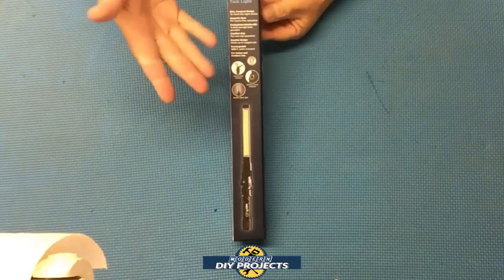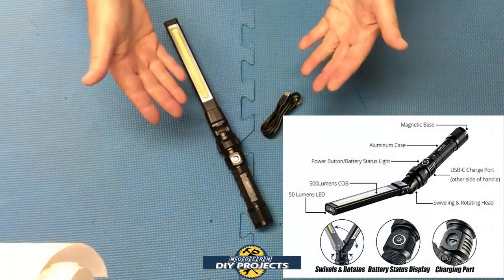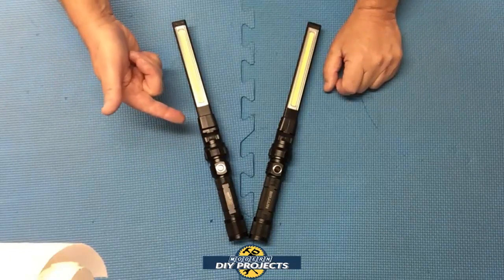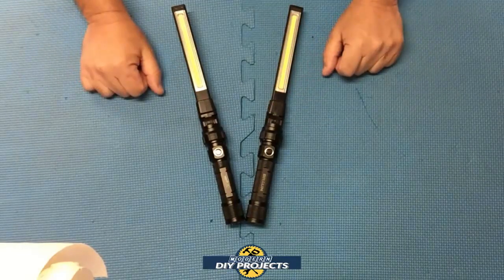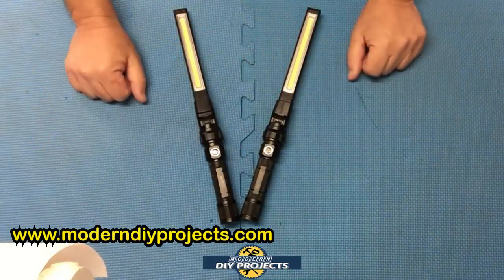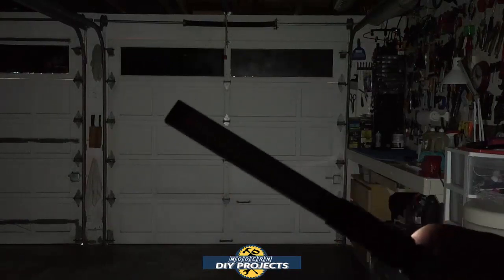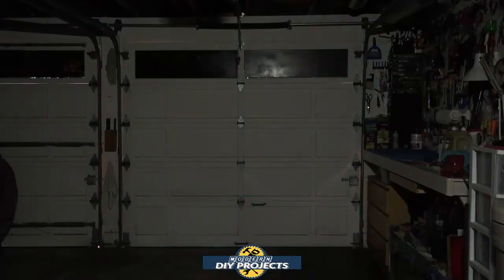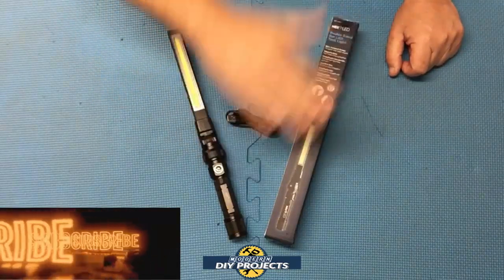Harbor Freight Braun 390 lumens Slim Bar Work light Killer from NextLED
Today we look at why the Harbor Freight Braun 390 Lumens Slim Bar work Light is obsolete and NextLED has created a Better work light for about the same price. NextLED is now selling a Dual Sided Slim Bar work light that is the same as the Harbor Freight Braun work light but has double the light and double the power. This Slim Bar work light from NextLED has 500 lumens of power when using one COB LED or it has 800 Lumens when using both COBs. This Slim Bar work light from NextLED can help you light up your work area more efficiently and costs about the same as the Harbor Freight Braun work light. It also has a longer run time while producing more light. This Slim Bar work light from NextLED is more powerful and more efficient that the Harbor Freight Braun, yet it has the same dimensions. It has the same size as the Harbor Freight Braun light but gives you more light and more run time. A huge improvement over the Braun Work Light. Watch the video and decide for yourself if this is not a better light than what Harbor Freight is offering. The price difference between the two lights is only around $5 so the NextLED light is a much better purchase. You can also compare this NextLED slim bar work light to the Snap-On folding light which costs about 3 times as much. Save money and get this light instead of the Snap On folding light.